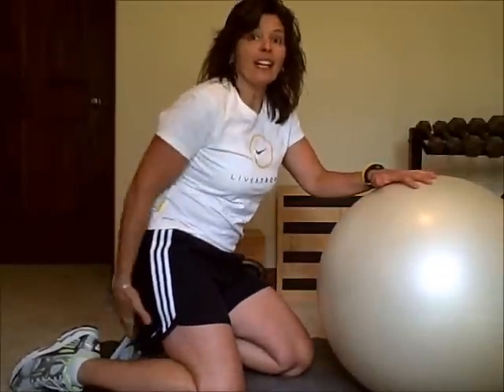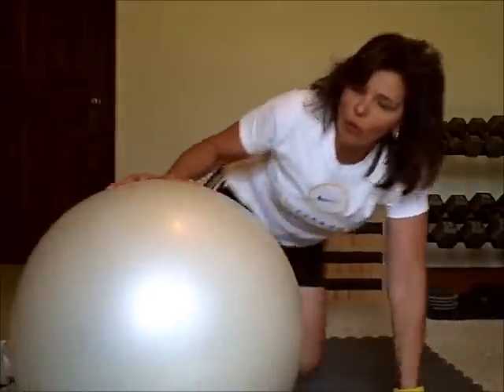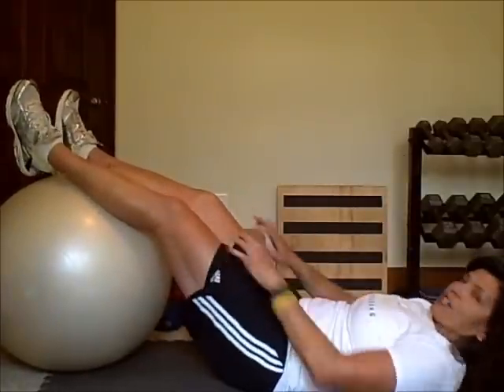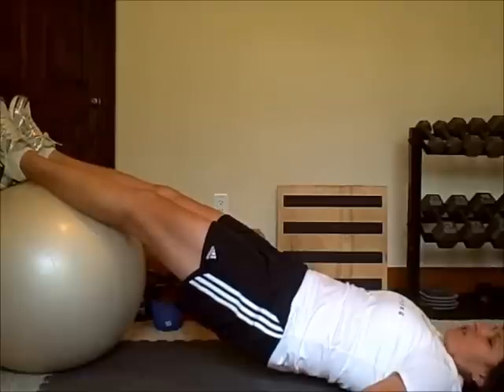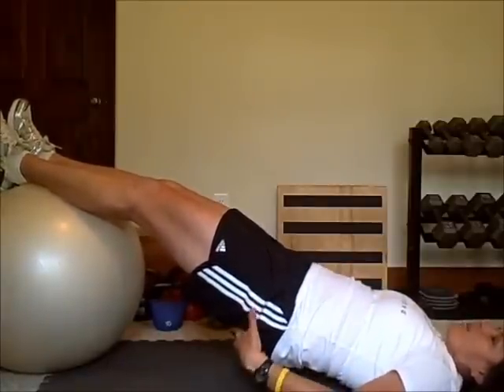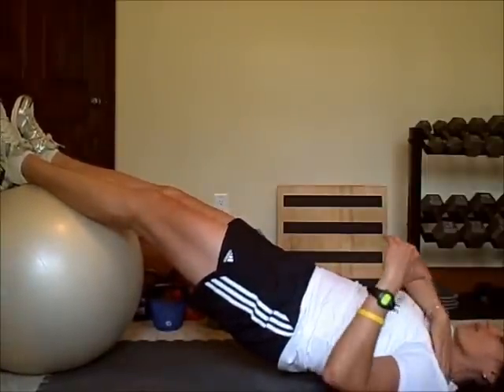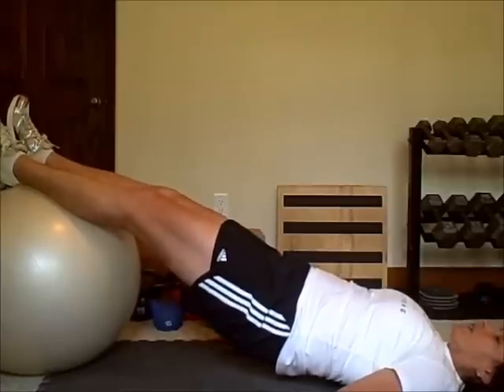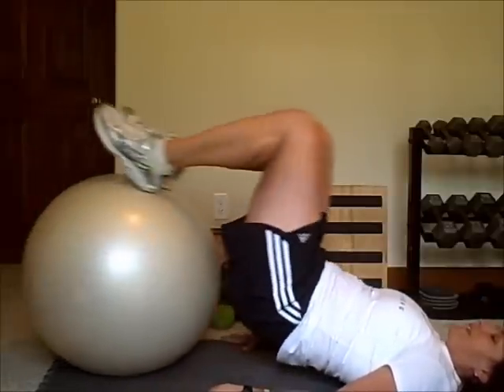Stability Ball Leg Curl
Lay on floor facing ceiling
Place legs on ball between feet and calves
Squeeze butt (glutes) brace abs then lift butt off ground
Draw feet towards butt rolling ball and bending knees
Extend legs back to starting position